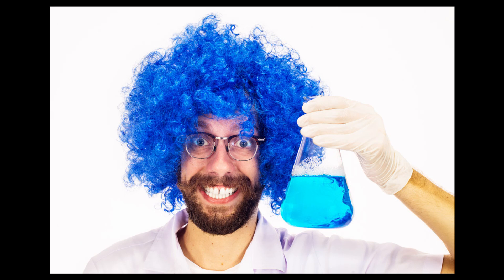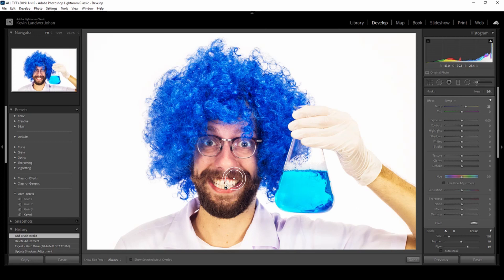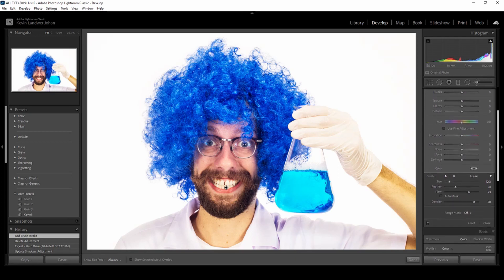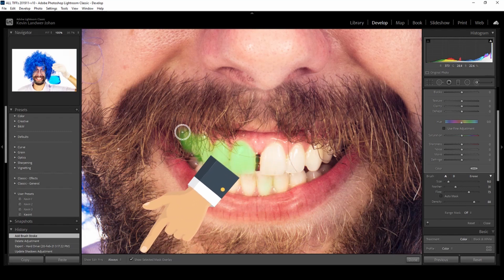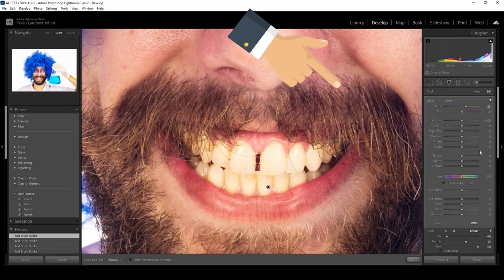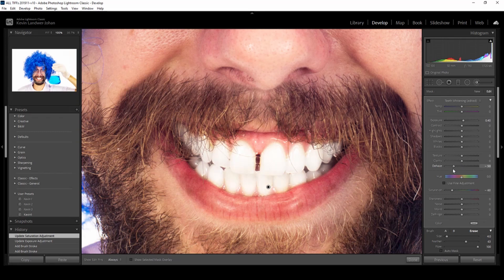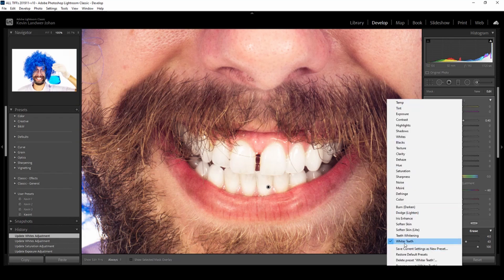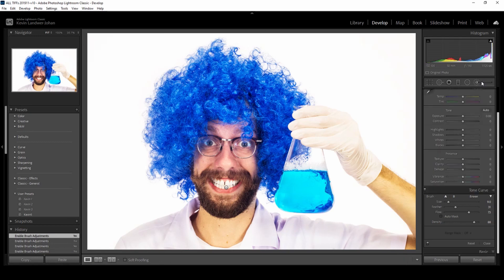How to Whiten Teeth in Adobe Lightroom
Everybody likes to have their teeth looking nice and white in photographs. In this video, I'll walk you through a few easy steps on how to whiten teeth in Lightroom.

But for most photographers, and especially wedding and portrait photographers, it’s important to know how to whiten teeth in Lightroom. There are other options for how to whiten teeth using Photoshop, but I find Lightroom provides the quickest and easiest ways for whitening teeth.

In this video, I will break down for you, step by step, how to whiten teeth in Lightroom. For those wanting more details and options on teeth whitening, you can proceed to read through the whole article we’ve published on PhotographyCourse.net.

You can also use this method of whitening teeth to whiten eyes in Lightroom.